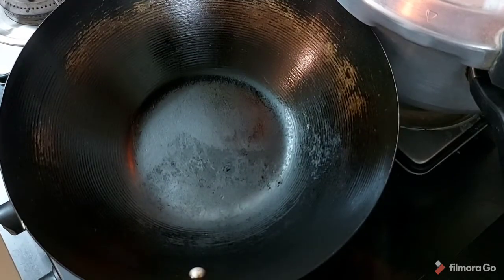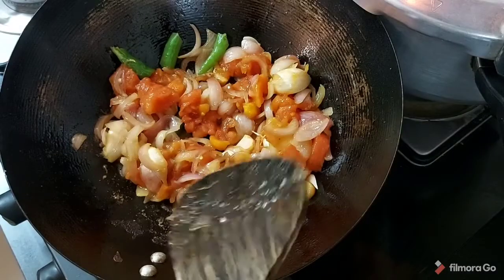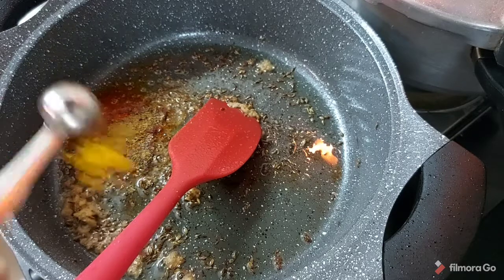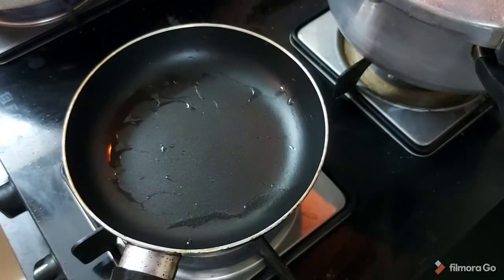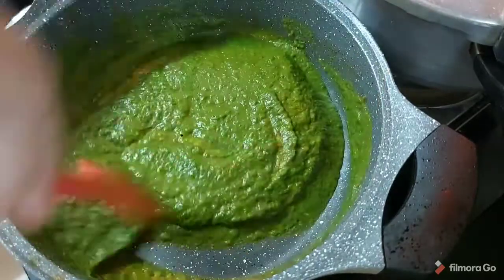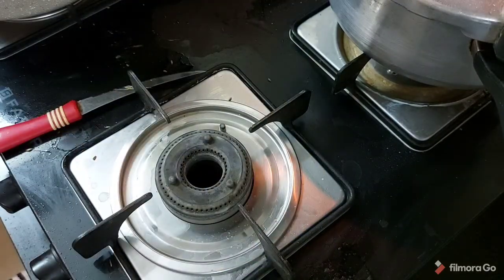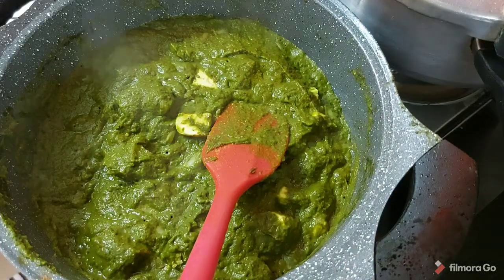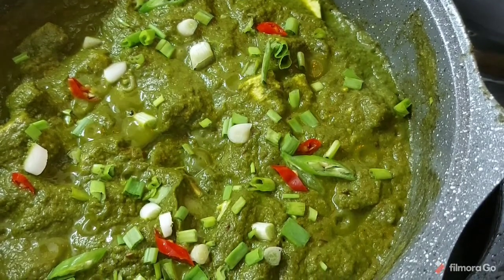Dhaba Style NO CREAM Palak Paneer Aloo....With A TWIST..!!!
HI FRIENDS ...

MY 23 RD RECIPE.

I'M NOT AN EXPERT COOK OR CLAIM TO BE ONE BUT IT'S JUST THAT I LOVE COLOURFUL FOOD AND I HAVE LEARNT ONE THING THAT YOU NEED TO BE CONSISTENT IN WHAT YOU MAKE TO ACHIEVE THAT FLAVOUR AND TASTE

DO WATCH THE WHOLE VLOG AND NOTE THE INGREDIENTS.

SO PLS EXCUSE ME IF DONT SOUND GOOD OR MAKE A MISTAKE.

I PROMISE TO GIVE YOU PERFECT RECIPE WITH RIGHT MEASUREMENTS.

THIS RECIPE IS ALSO VERY VEGAN AS NO CREAM AND PANEER CAN BE REMOVED AND POTATO CAN BE USED INSTEAD..

WITH LOVE ALWAYS GUL RAJPUT.

INGREDIENTS  :

150 GRMS PALAK

( BOIL IN HOT WATER FIR 2 MIN THAN ADD IN COLD ICY WATER FOR 5 MIN THAN DRAIN AND KEEP ASIDE)

20 GRMS DILL OR SHEPU OR SUI BHAJI OR USI KEERA OR SAUF KI BHAJI.

THAN BLEND BOTH TOGETHER TO A FINE PASTE.

FOR THE GOLDEN PASTE :

2 TBLSP OIL

1 CUP ONION SLICED.

1 CUP TOMATO - 2 SNALL TOMATOES PEELED AND CHOPPED.

2 GREEN CHILLIES.

1 TBLSP GINGER CHOPPED

7 TO 8 GARLIC

SAUTE TILL SOFT ,COOL THAN BLEND TO A FINE PASTE.

FOR THE PREP OF THE RECIPE:

2 TBLSP OIL

1/2 TSP RED KASHMIRI CHILLI POWDER 🌶

1/4 TSP TURMERIC POWDER

1/2 TSP GARAM MASALA POWDER

1/2 TSP JEERA POWDER

1 TSP CORIANDER POWDER

1/2 TSP SALT

100 GRMS PANEER - TOAST ON 2 TDP OIL.

3 SMALL POTATOES BOILED AND COOL IT DOWN.FRY IT IN A TSP OIL WITH 1 TSP WHOLE JEERA.

GARNISH :

SOME SPRING ONIONS  AND GREEN AND RED CHILLIES AND 2 TSP CREAM.